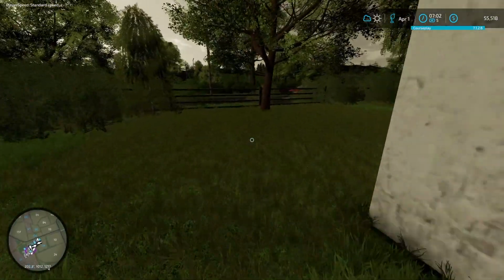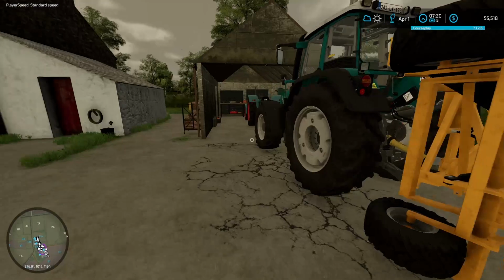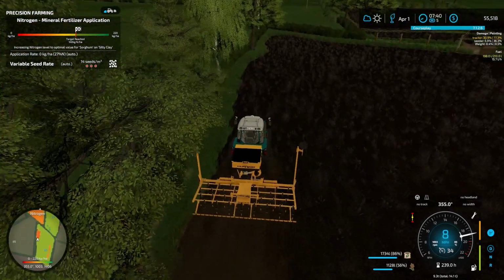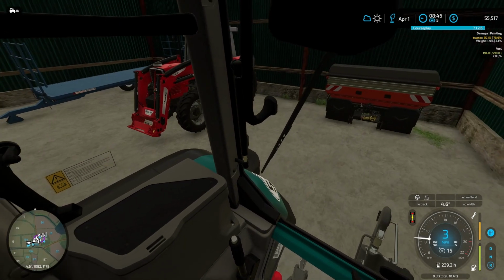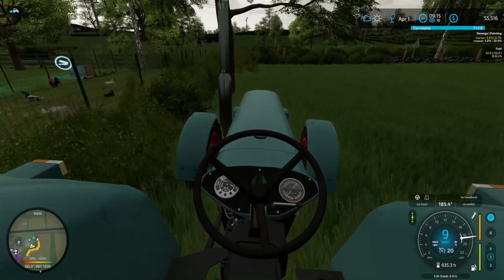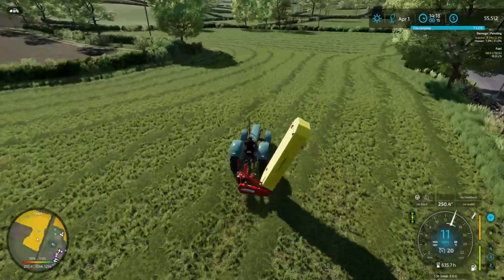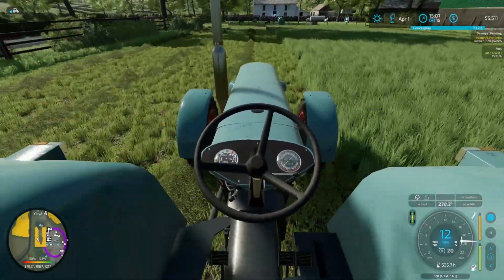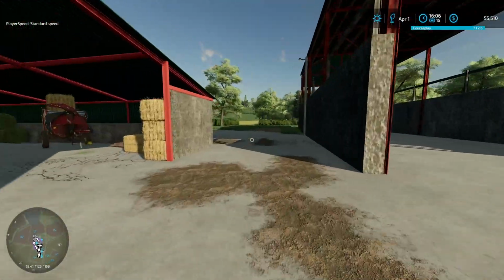Farming Simulator 22 Bally Spring Ep6